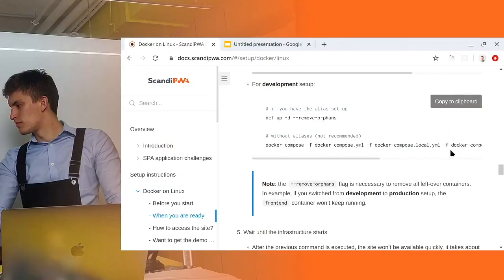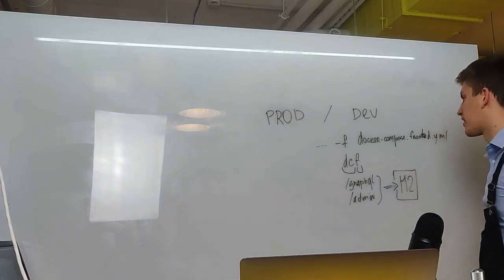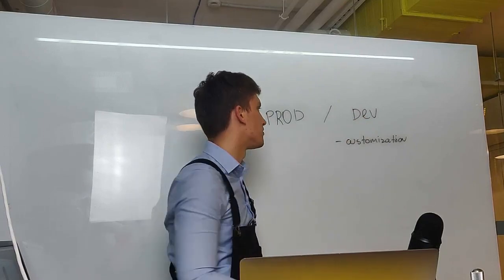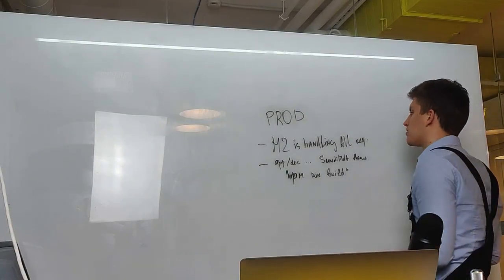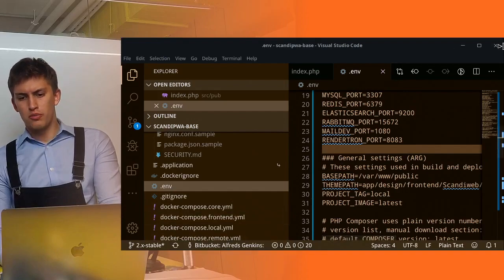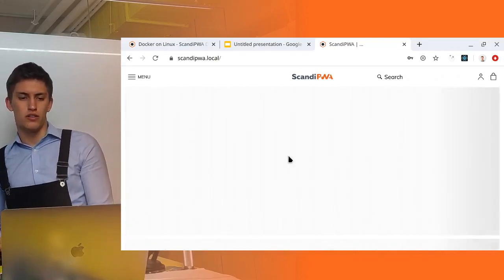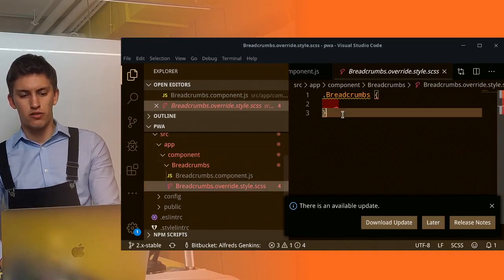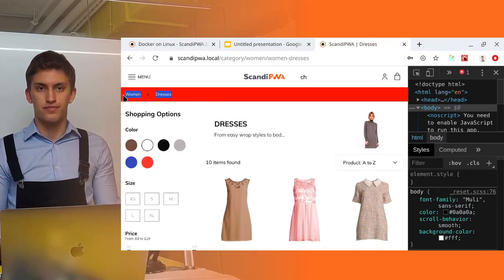How to Set Up ScandiPWA Frontend? ScandiPWA Tutorials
In this video, ScandiPWA Frontend Lead Alfreds is explaining how to set up ScandiPWA frontend.